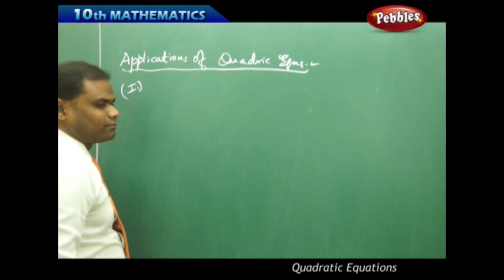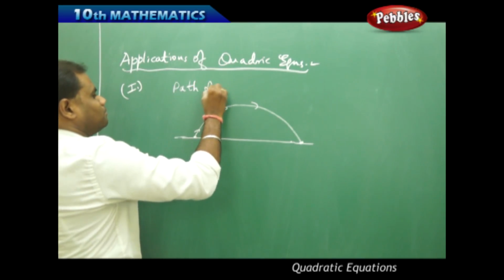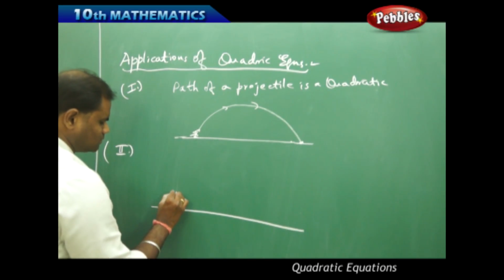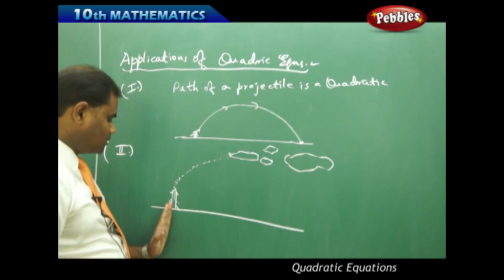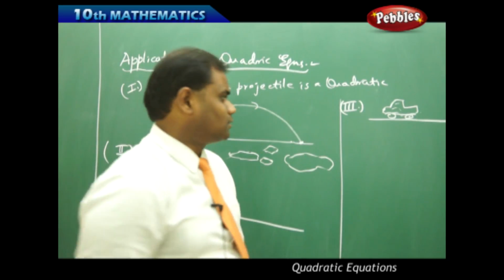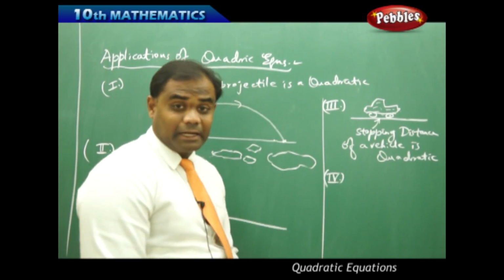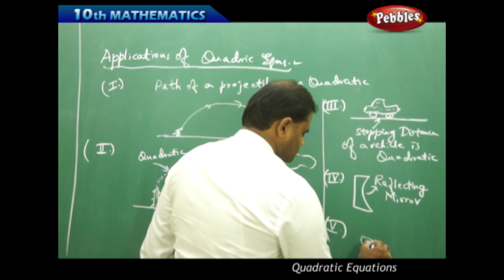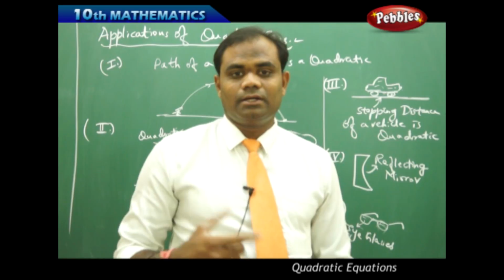Applications of Quadratic Equations : Quadratic Equations | Mathematics | AP&TS